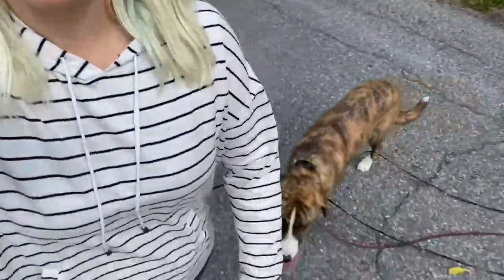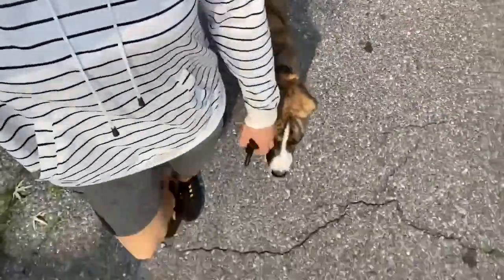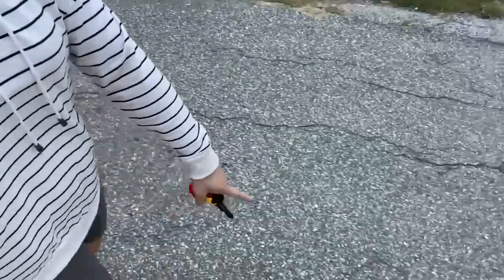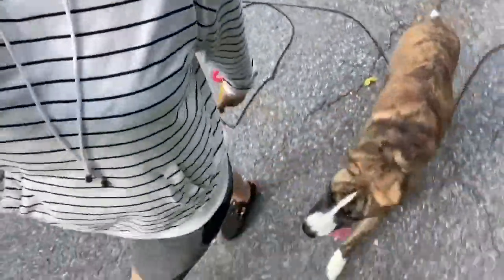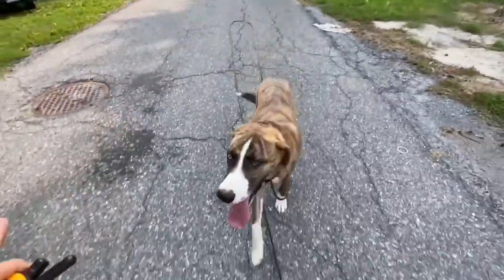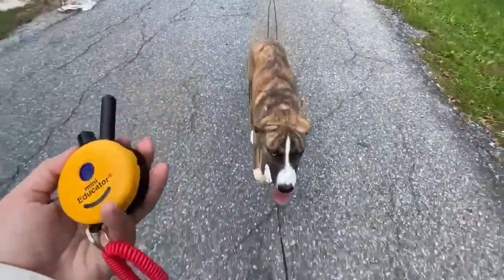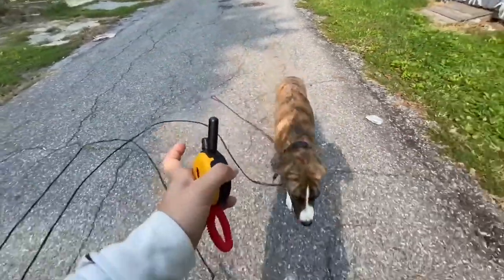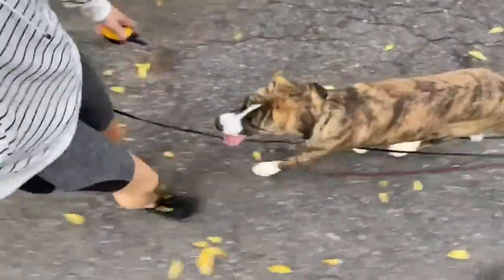Toby - follow and heel